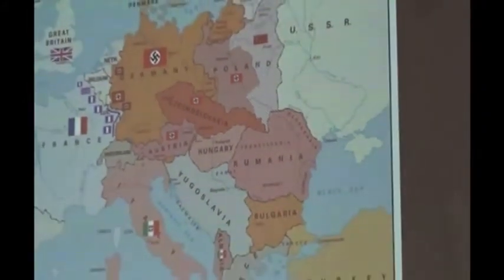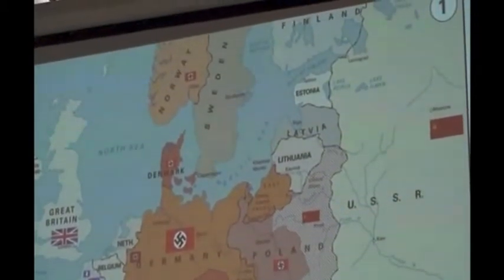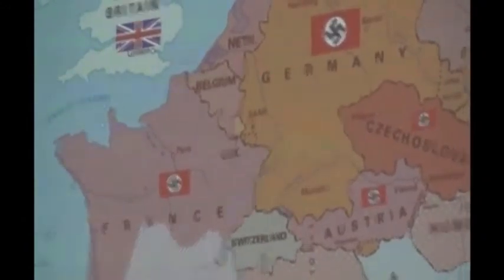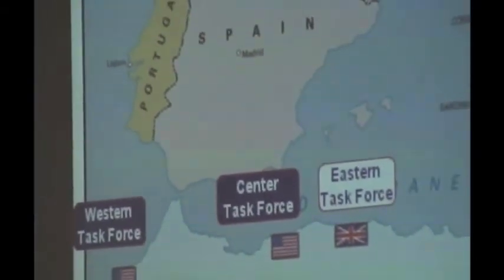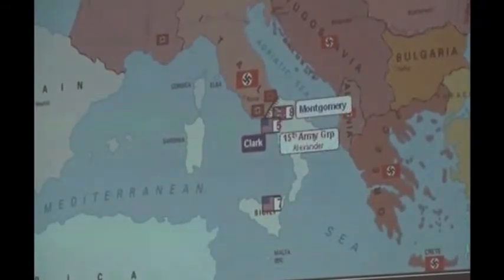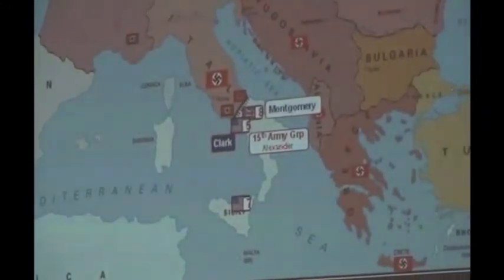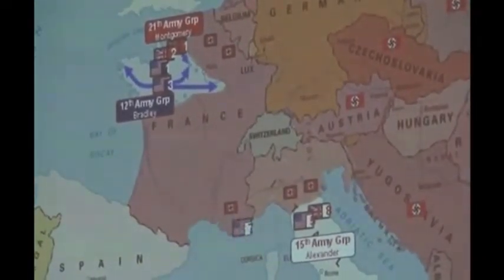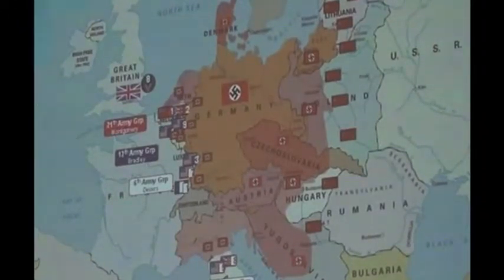WW11 in Europe and Africa explained on a dynamic map.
Brian Hernan uses an interactive Map to show how borders and allegiances changed during the terrible years of WW11.